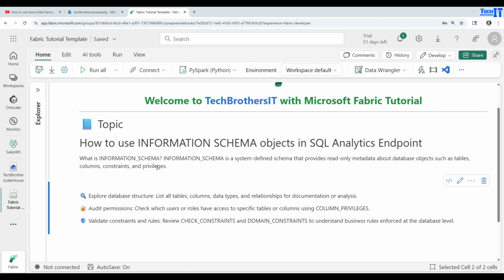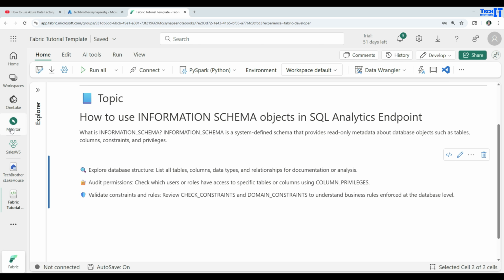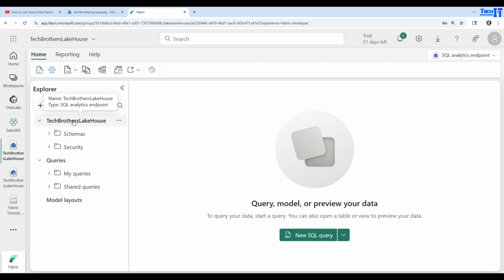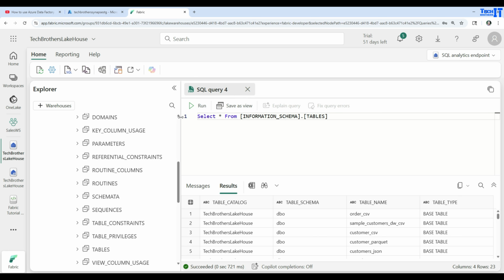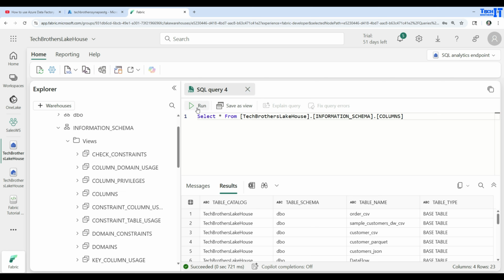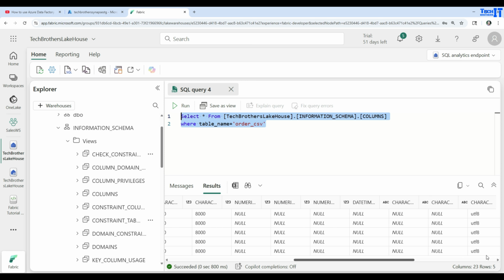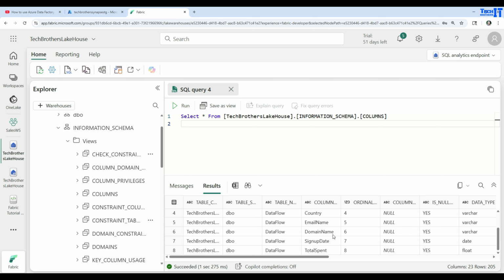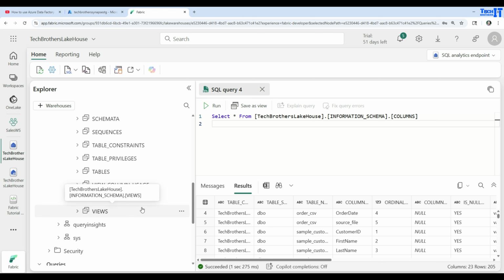Use INFORMATION_SCHEMA Views to Get Object Details in SQL Analytics Endpoint | Microsoft Fabric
Welcome to Episode 20 of the Microsoft Fabric Tutorial series by TechBrothersIT! In this video, you’ll learn how to use INFORMATION_SCHEMA views to retrieve metadata and detailed information about tables, columns, views, and other objects within the SQL Analytics Endpoint in Microsoft Fabric.

You’ll discover:

✅ What INFORMATION_SCHEMA views are
✅ How to query for tables, columns, and view metadata
✅ Practical SQL examples using SQL Analytics Endpoint
✅ How to analyze object relationships and structure
✅ Best practices for documentation and audit scenarios

This tutorial is especially useful for data engineers, DBAs, and Fabric users who need to explore, document, or audit objects within their Lakehouse environment using SQL-based metadata access.

By the end of this video, you’ll be confident in querying system metadata using standard INFORMATION_SCHEMA views in Microsoft Fabric.